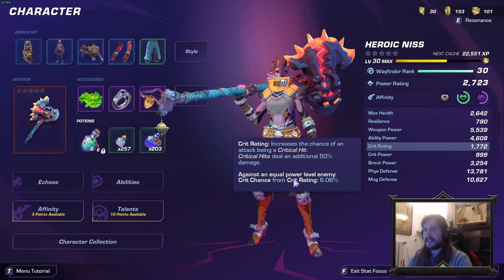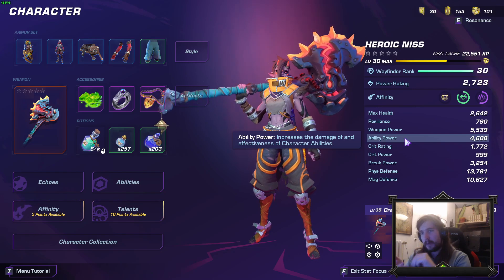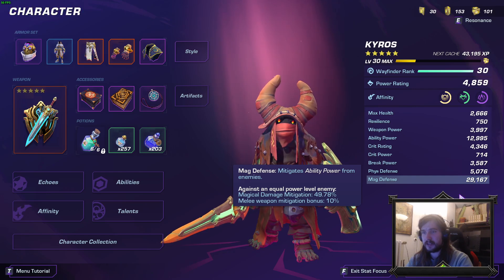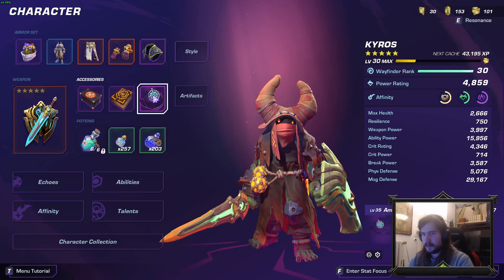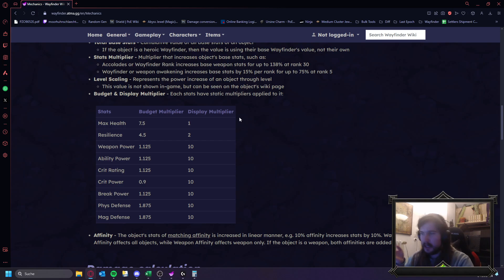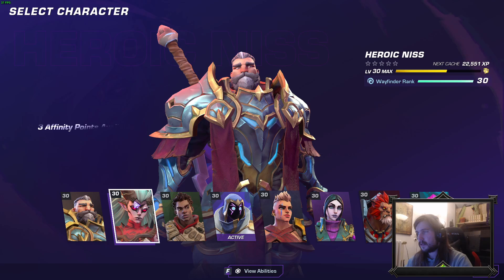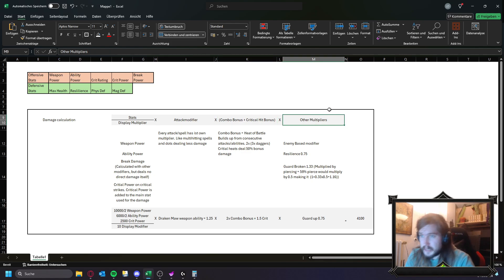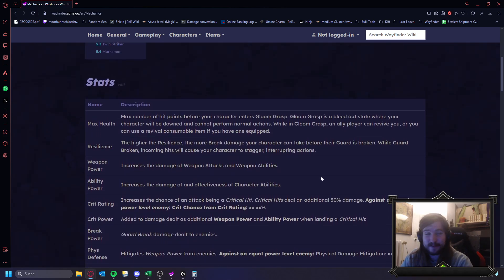How Stats Work And Why They Confuse You [Wayfinder]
Morning guys Moorhuhn here,
today we are talking about stats